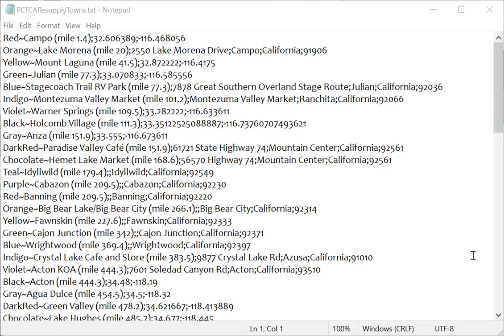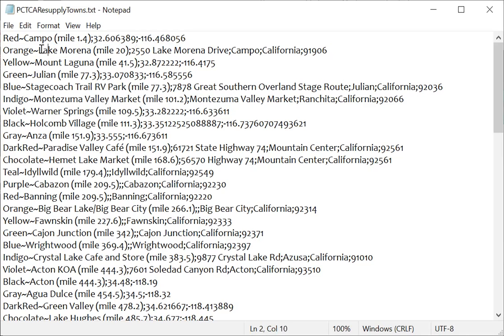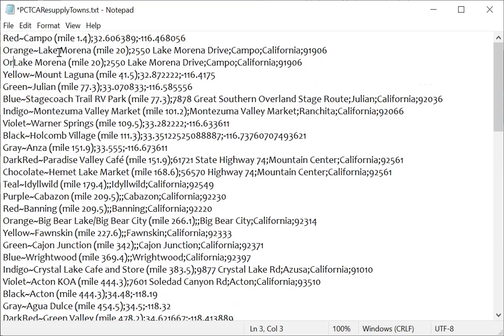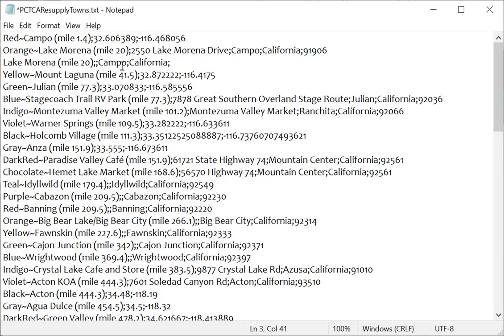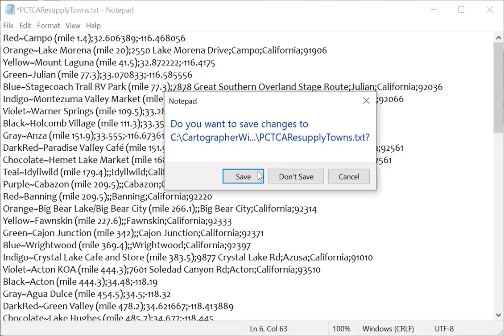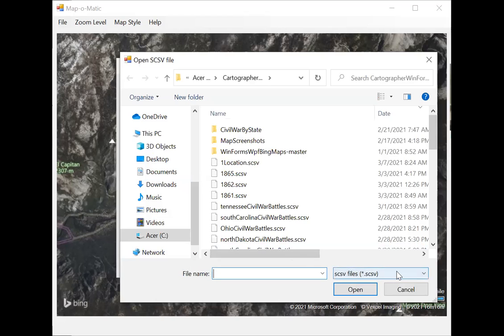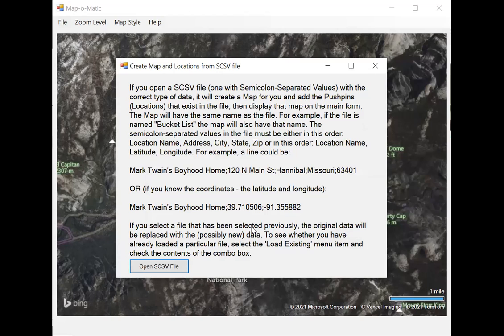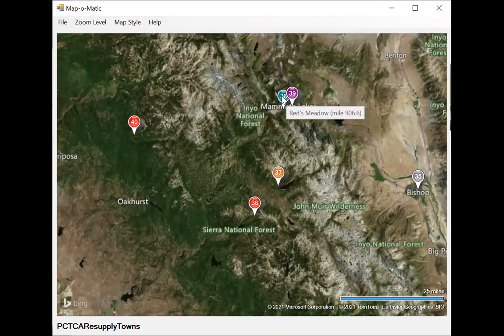How to Create a Map From a File in Map-O-Matic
This tutorial shows you how to create a map from a file in Map-O-Matic